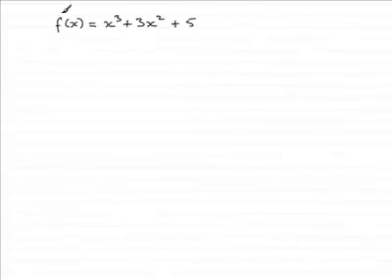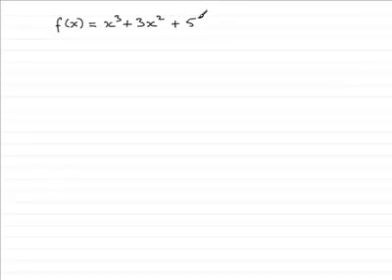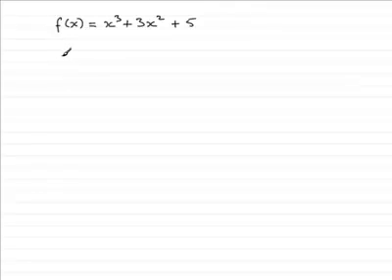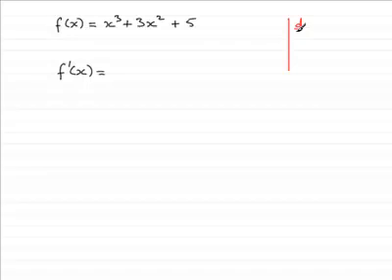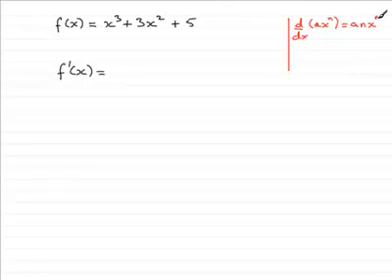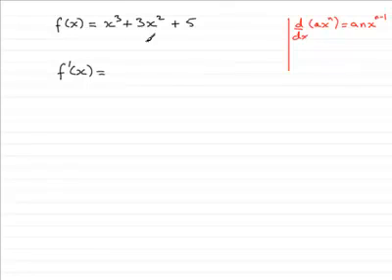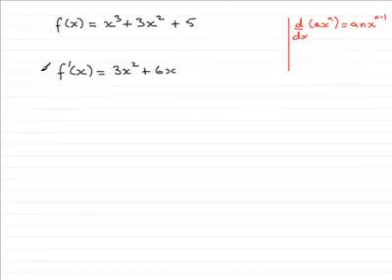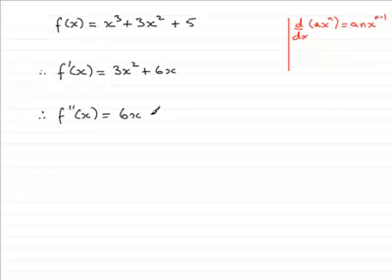A-Level Maths Edexcel C2 January 2007 Q1a : ExamSolutions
Worked solution to the above Core 2 question on differentiation and integration. To see the question goto ExamSolutions